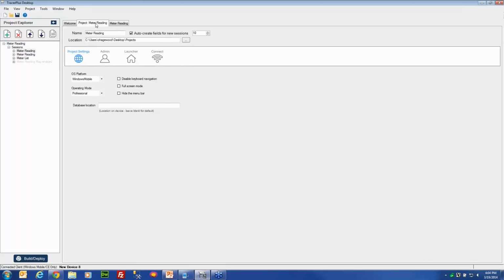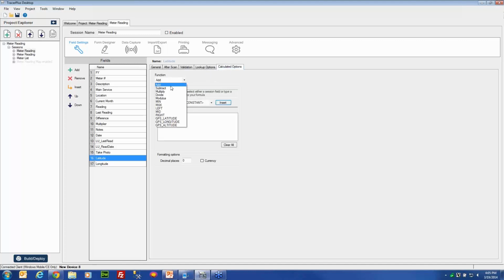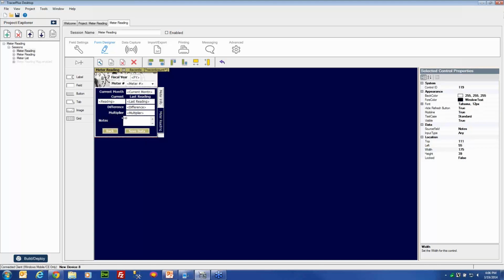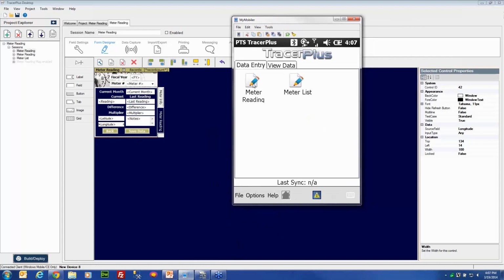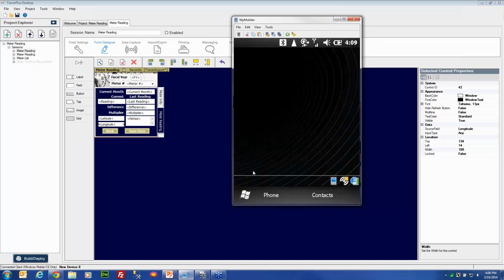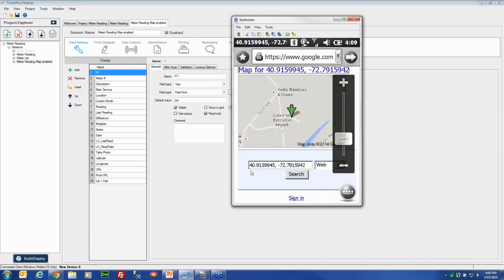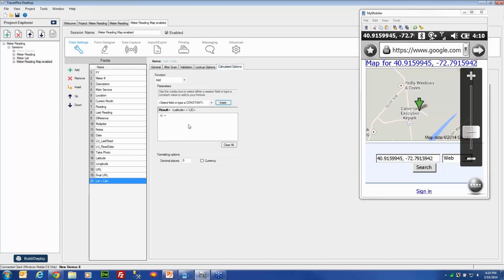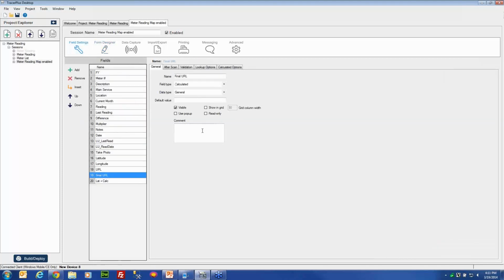Add GPS and GeoCoding to Your Mobile Solution.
Inspecting Boilers, or Drinking Coffee. What your workers are really doing.

Watch as Corey adds GPS functionality to an Electrical Meter Reading application from our online solution center. GPS enables you to track a location as users submit data, allowing you to know where you workers really are.